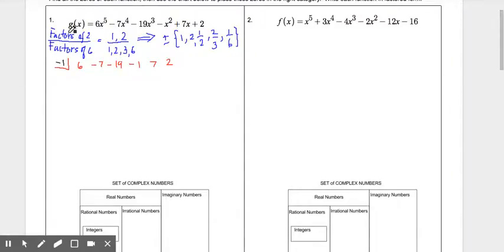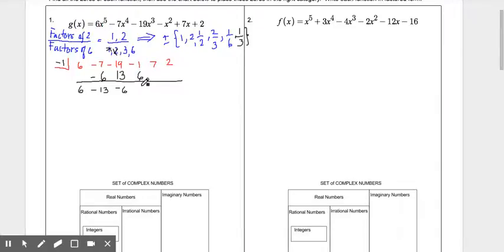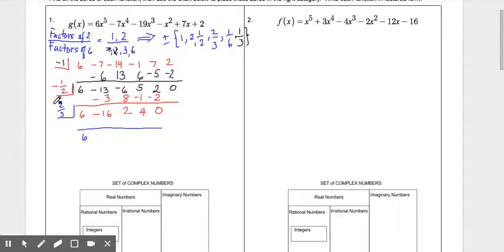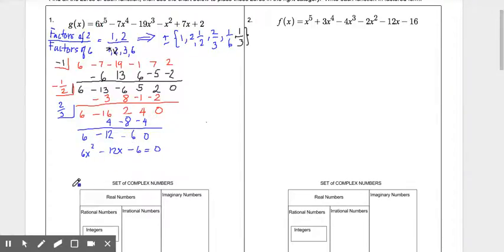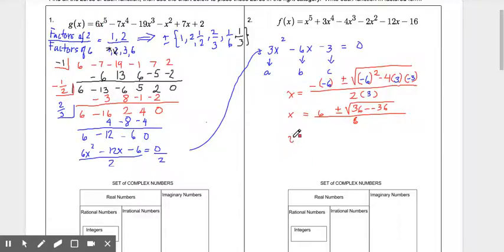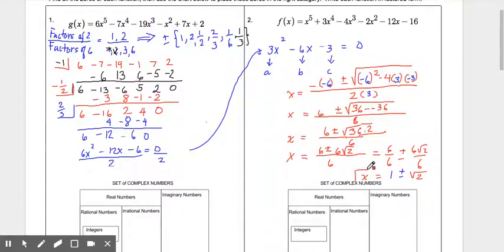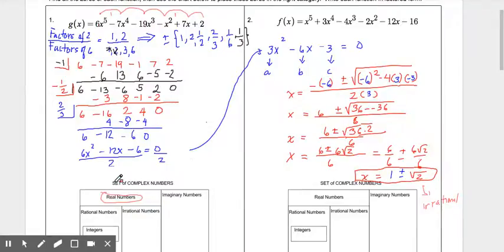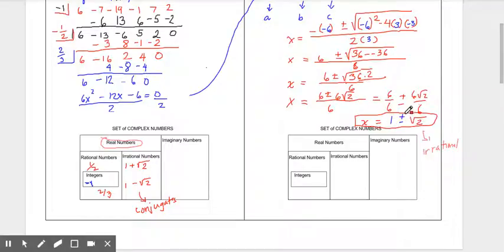Set of Real Zeros of Polynomial Functions